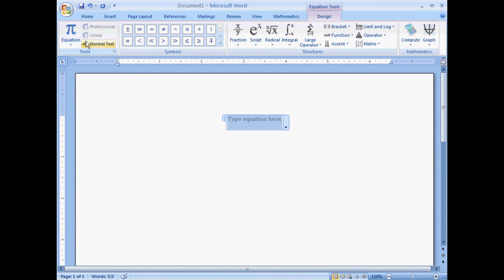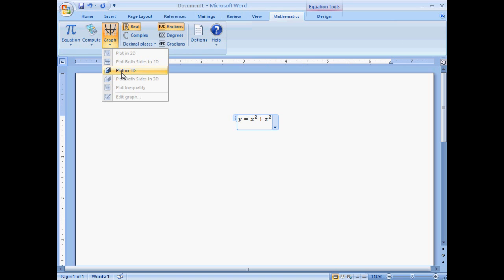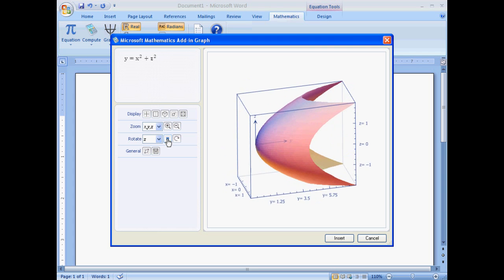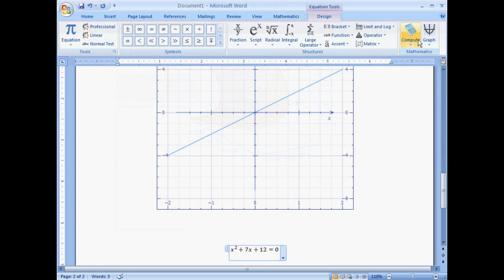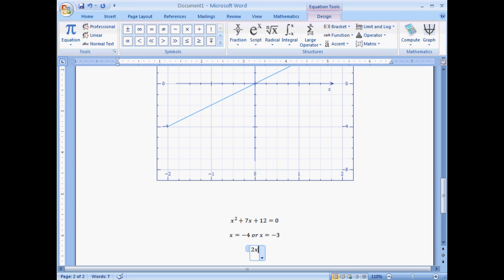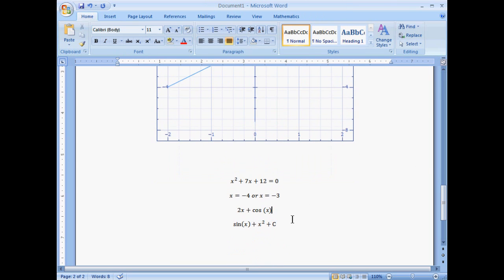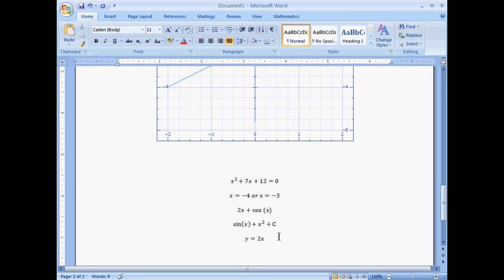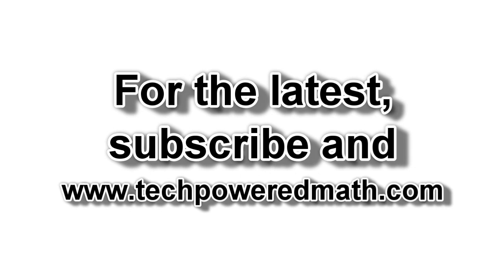Resource: Microsoft Mathematics Add-in for Word 2010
A Tech Powered Math review of the Mathematics Add-in for Word 2010 and OneNote